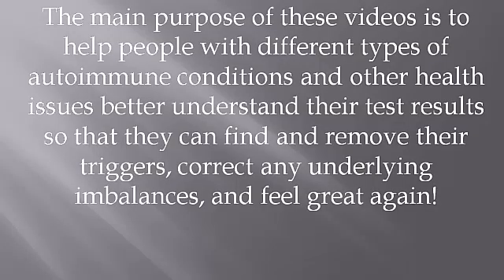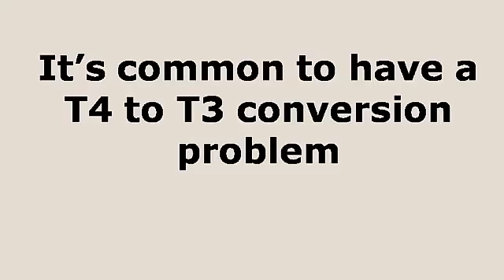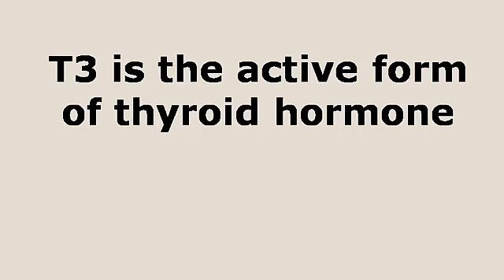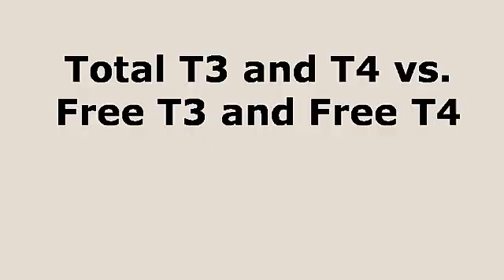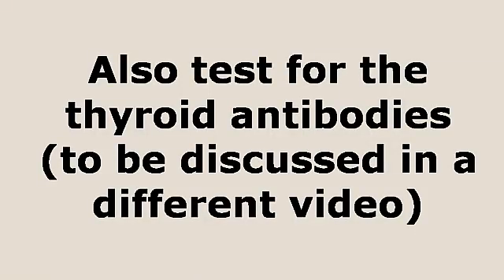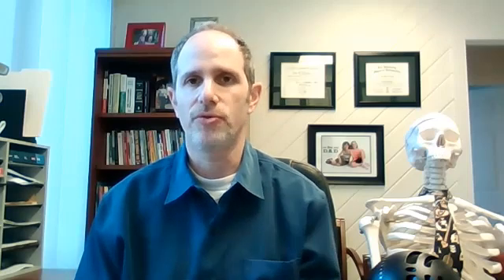Which Thyroid Blood Tests Should You Do?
WHICH THYROID BLOOD TESTS SHOULD YOU DO?  In this video I discuss which thyroid markers you should test for, why it’s important to test for both the T3 and T4, and what the thyroid markers look like with hyperthyroidism/Graves’ disease and hypothyroidism/Hashimoto’s.